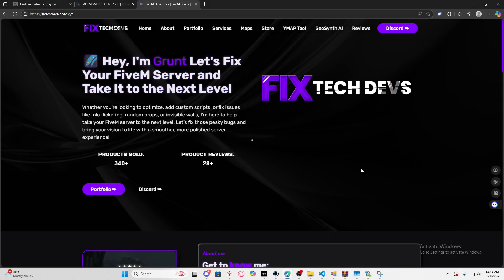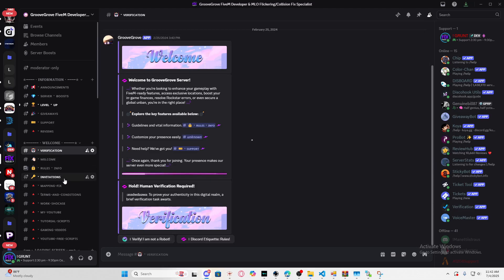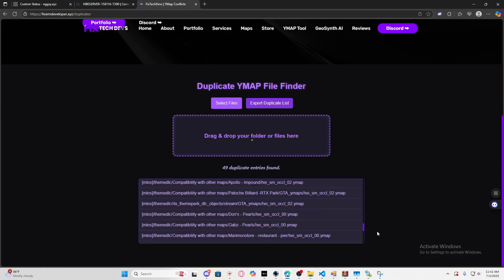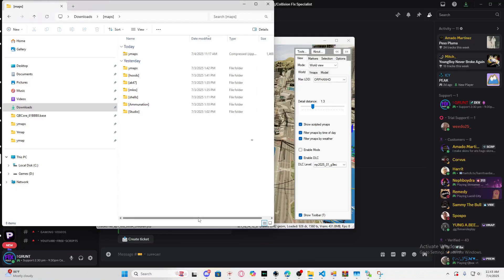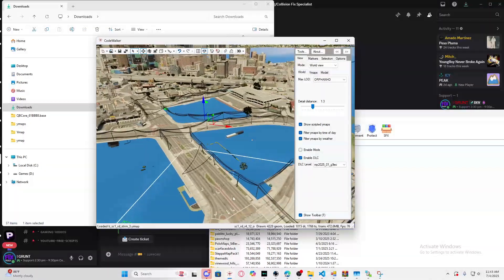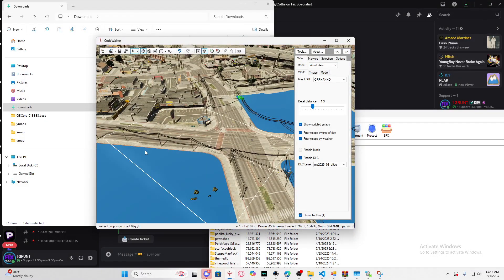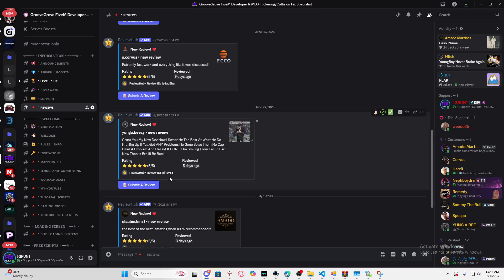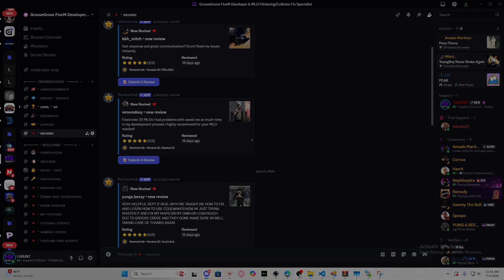I FIX FIVEM MLO CONFLICTS & RANDOM PROPS! 🔥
Tired of broken maps, missing textures, invisible floors, or floating props in your FiveM server? I professionally FIX MLO conflicts and random prop issues so your city runs smooth and crash-free. 💻

✅ CodeWalker & YMAP Support
✅ Prop Cleanup & Optimization
✅ Conflict Resolution
✅ Fast & Professional Fix – 100% Guaranteed